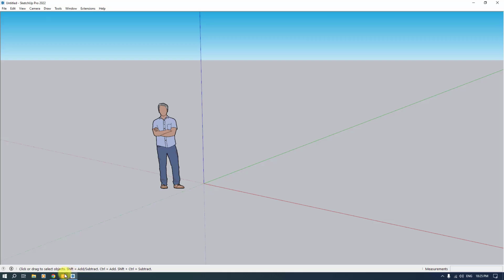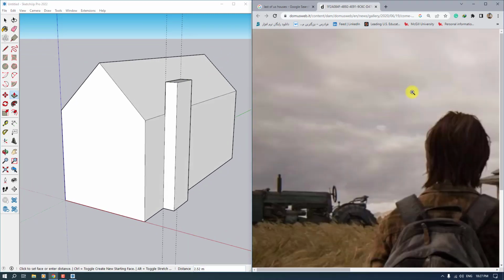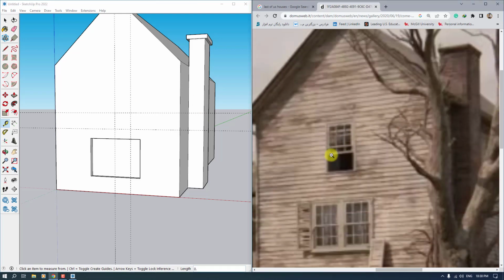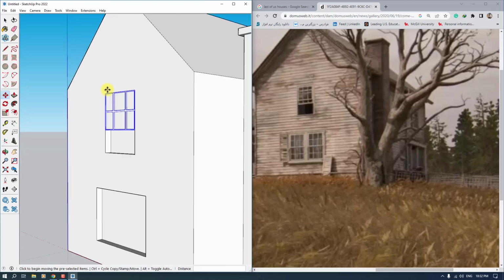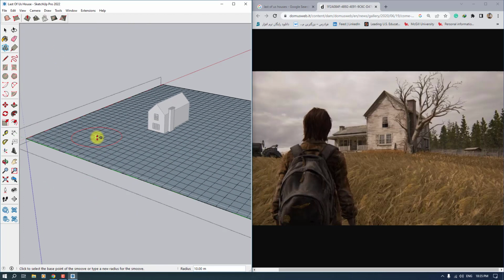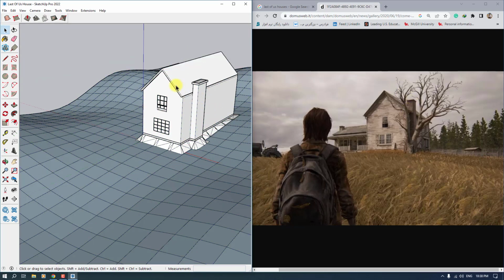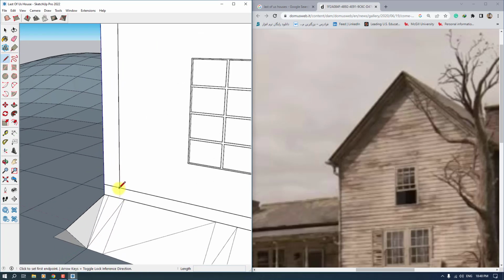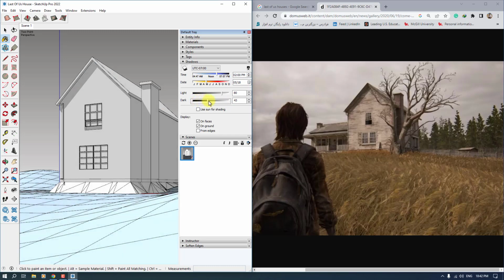SketchUp - Last Of Us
In This Tutorial I'm Gonna Show You How You Can Model Last Of Us House In 3d Software